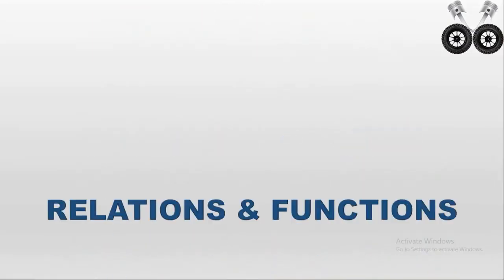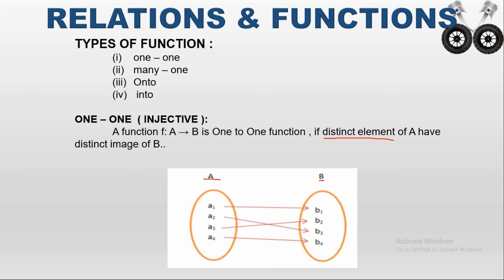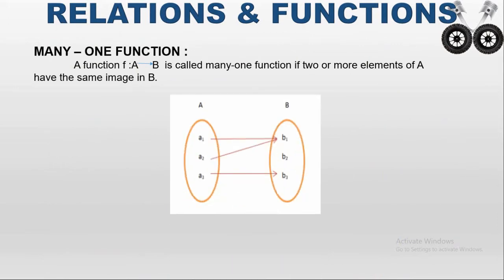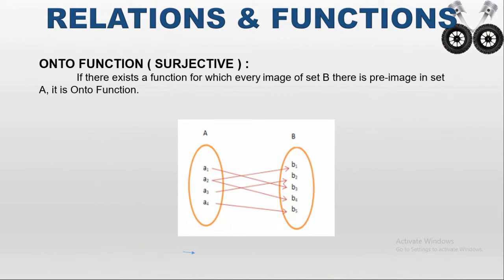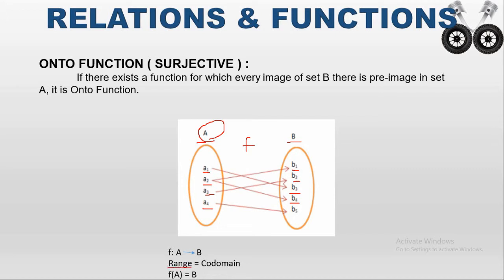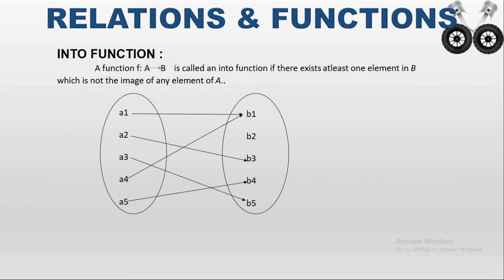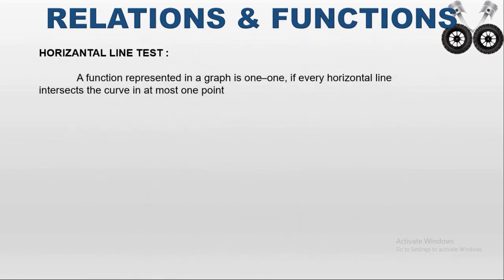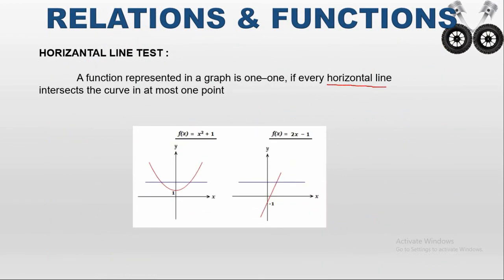Tamil Nadu State board Mathematics - Class 10, Chapter 1 - Part 8 - Types of Functions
Tamil Nadu State Board - Mathematics

Briefing about Types of Functions in Chapter 1, Part 8 for Class 10th mathematics.
Awaiting for your kind reviews and comments to correct in our upcoming videos.

Best wishes for your future and hope this video will support you to understand Maths in an easy way.